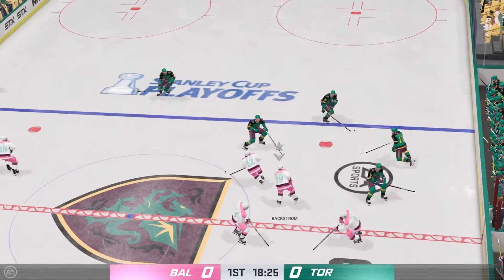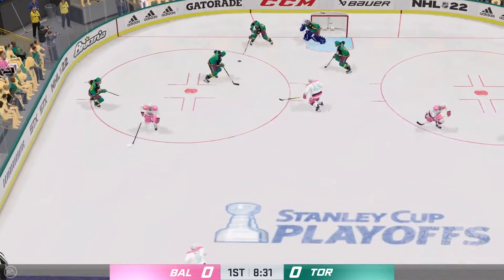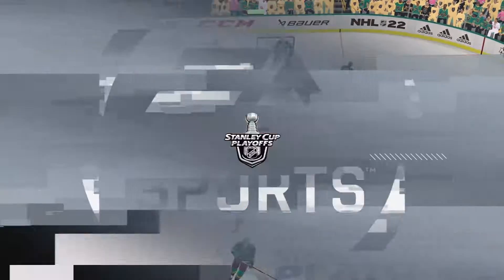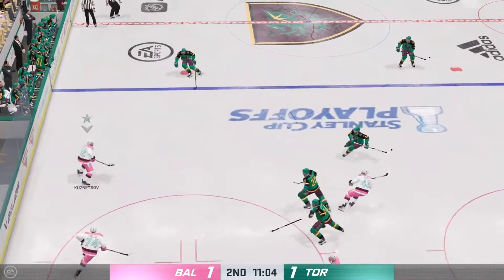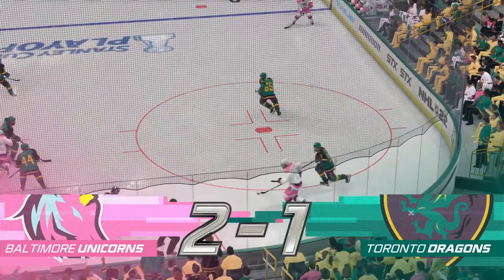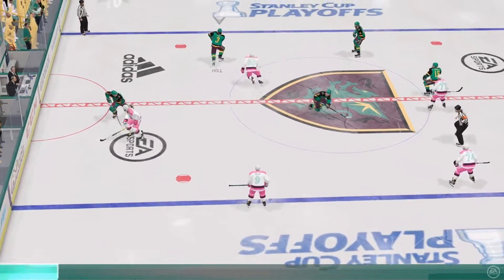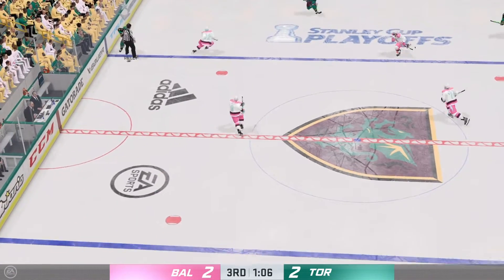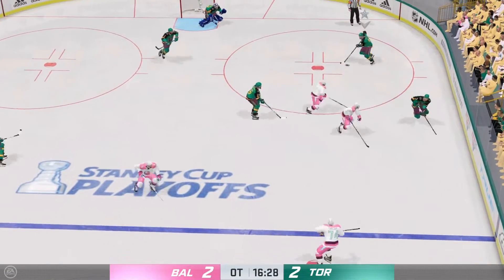Custom NHL Team Playoffs: R1G1 TOR vs BAL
Custom NHL Teams Playoffs Round 1 Game 1 Toronto Dragons vs Baltimore Unicorns